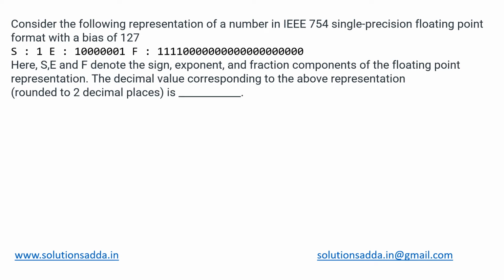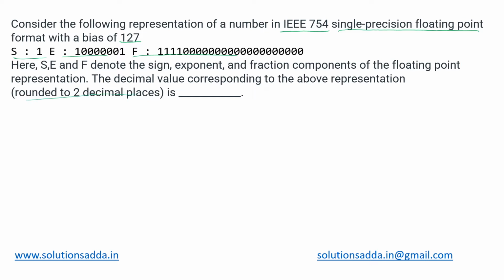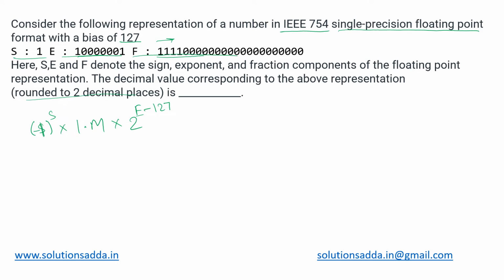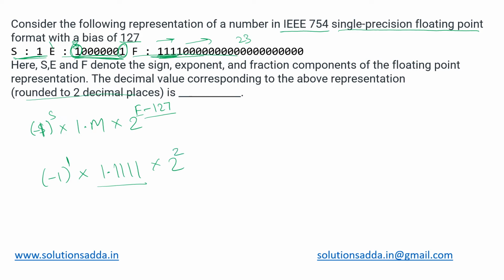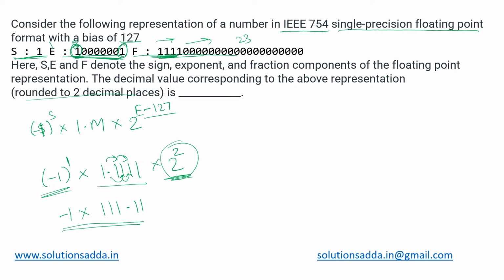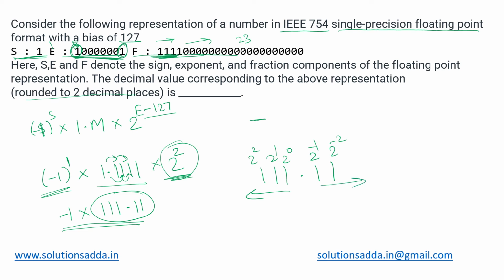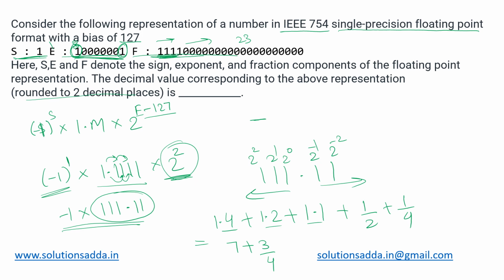GATE 2021 SET-1 | DLD | IEEE | NUMBER SYSTEM |GATE TEST SERIES | SOLUTIONS ADDA | EXPLAINED BY POOJA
GATE 2021 SET-1 Q19: Consider the following representation of a number in IEEE 754 single-precision floating point format with a bias of 127.
S : 1      E : 10000001      F : 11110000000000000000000
Here S, E and F denote the sign, exponent and fraction components of the floating-point representation. The decimal value corresponding to the above representation (rounded to 2 decimal places) is _______